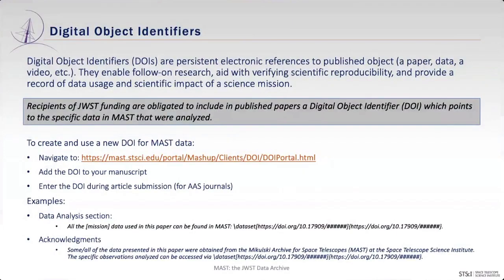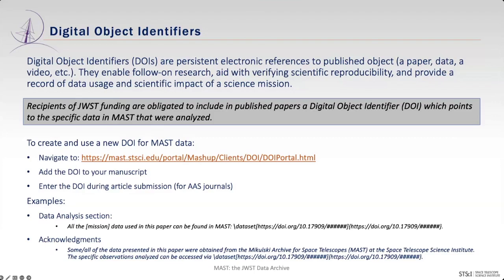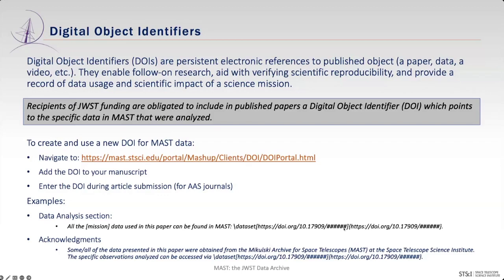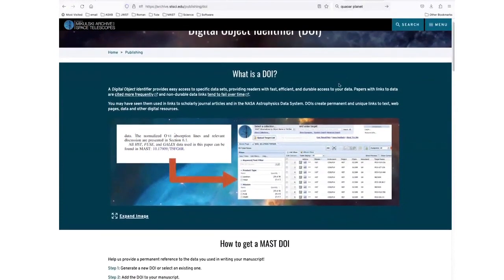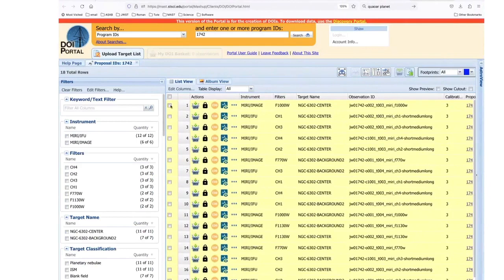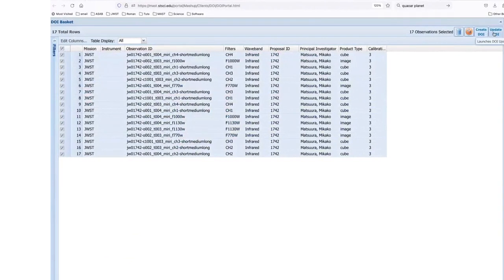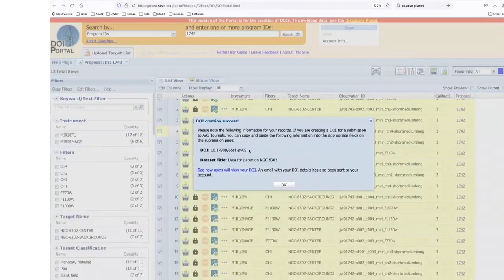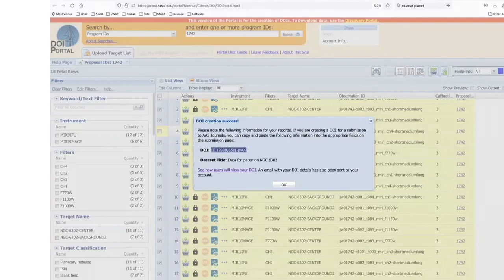Digital Object Identifiers from JWebbinar 25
This video from JWebbinar 25, “Digital Object Identifiers,” describes what a Digital Object Identifier is and how to create one. This is the third video in the series. The other videos are:

1. Introduction to MAST and Duplication Checking
2. Exoplanet Spectra, Observation Search, and the Search Form